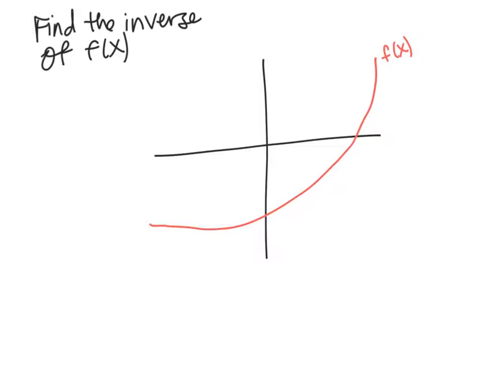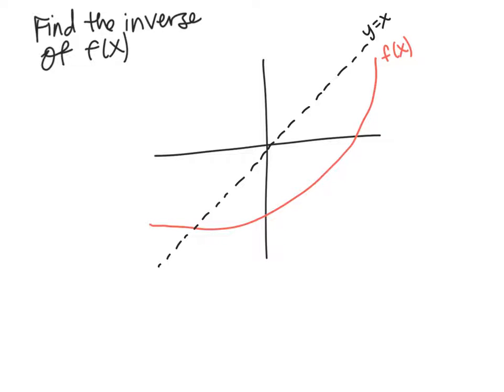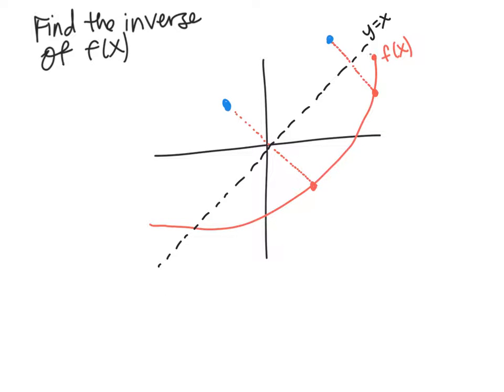Finding an Inverse from a Graph